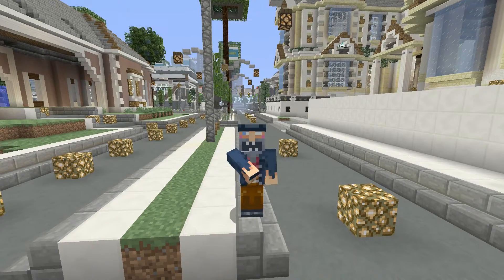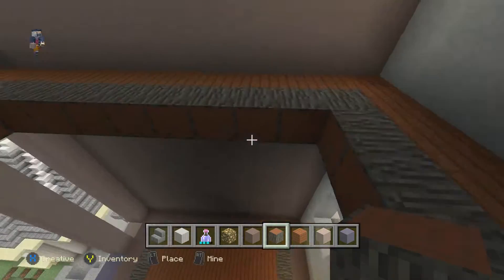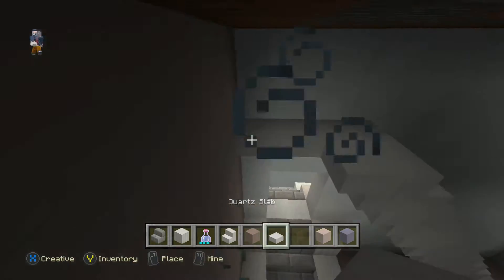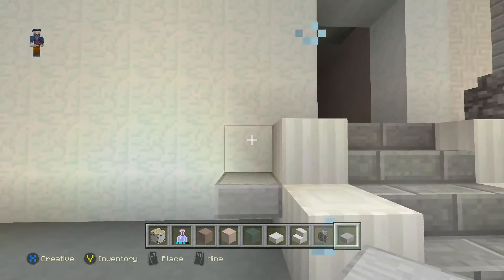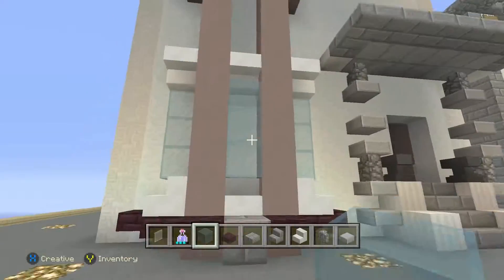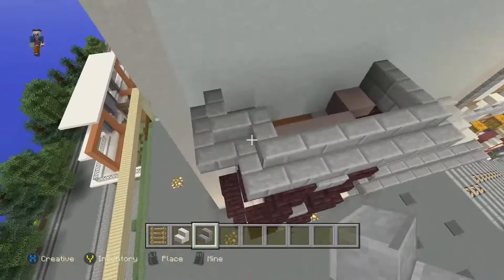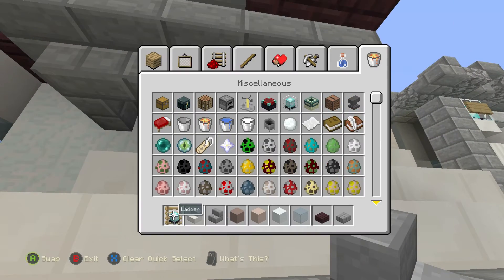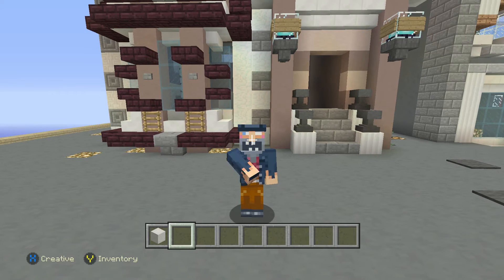MINECRAFT - HOW TO BUILD TOWNHOUSE (Part .1) Corbellic's Neighborhood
Neighborhood HOW TO BUILD Episode. Part 1 of Townhouse. Hit Like Button if you would like to see More Build Videos!

- Credits --
All titles and images created by Corbellic.

If anybody has a problem with copyright, let us know here: